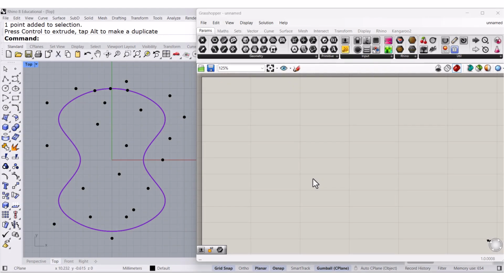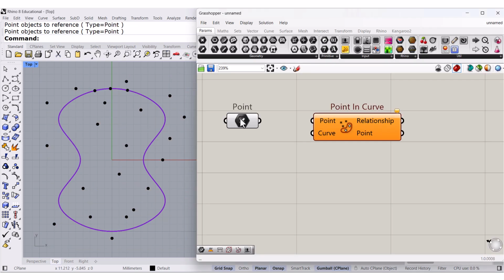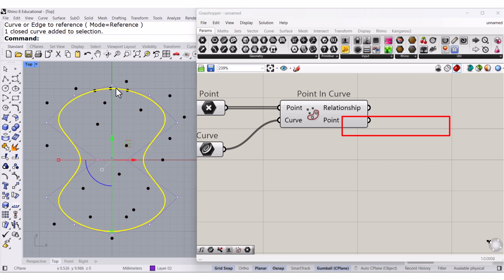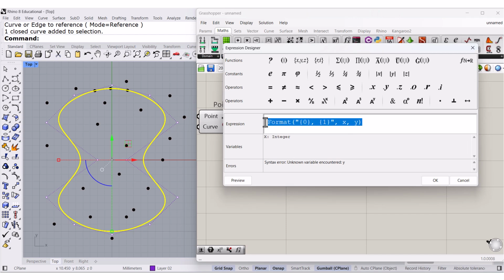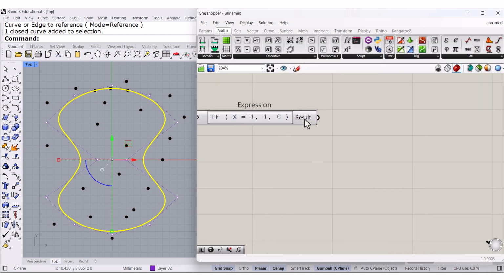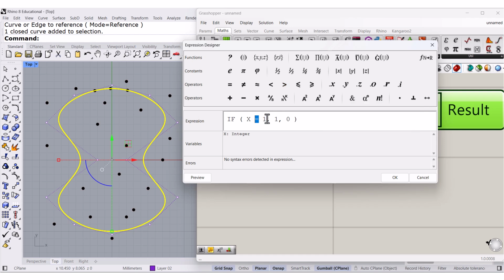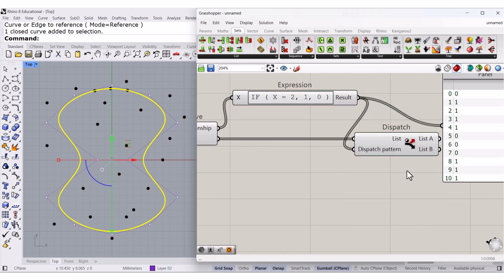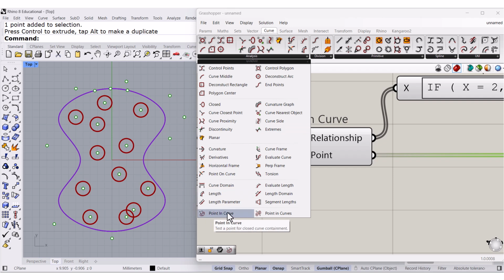GH 1: Points In Curve